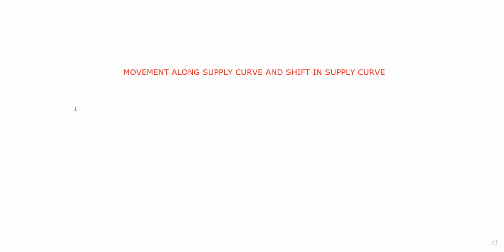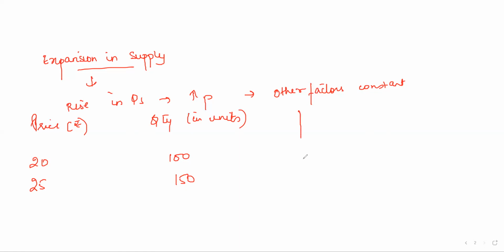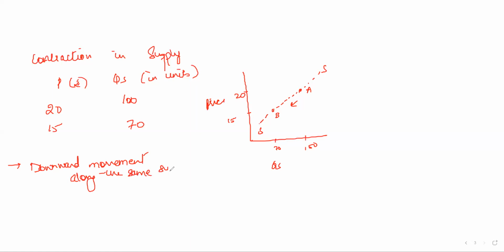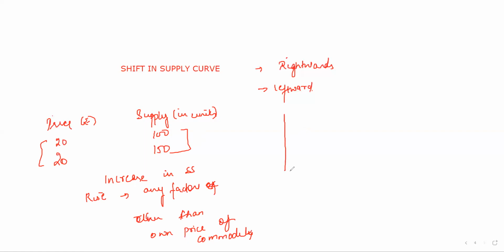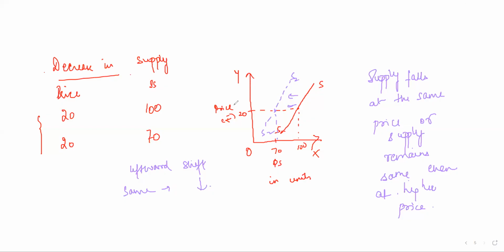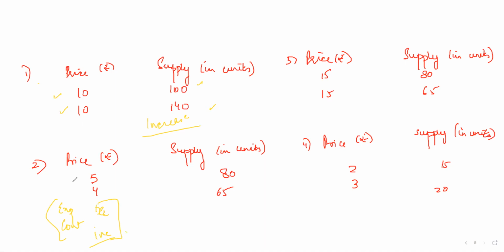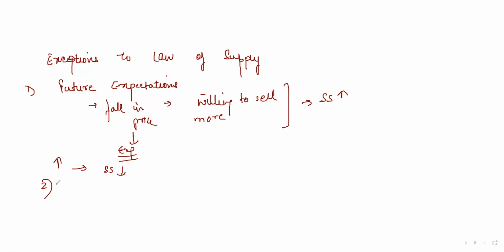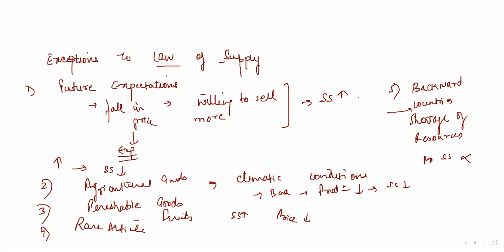EXPANSION CONTRACTION INCREASE DECREASE IN SUPPLY CLASS 11 CA/CS/CMA/BCOM